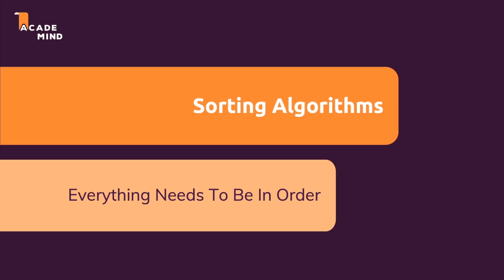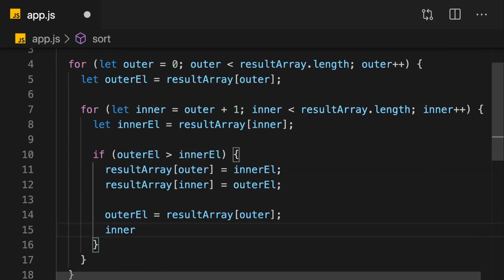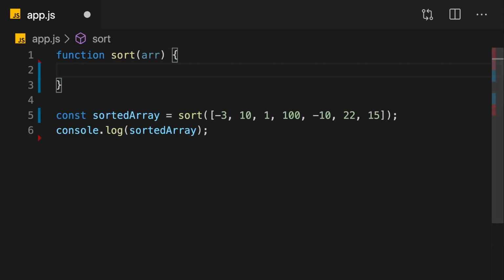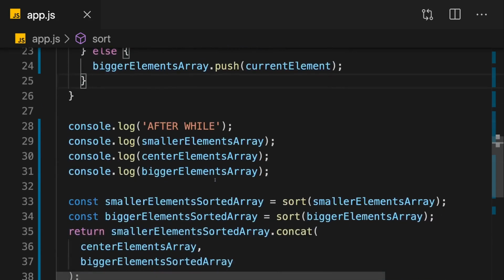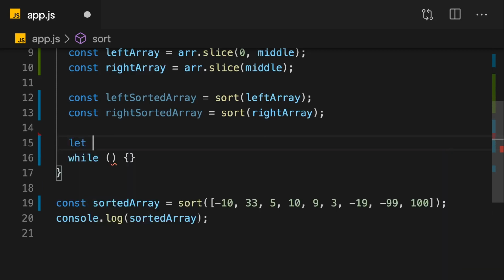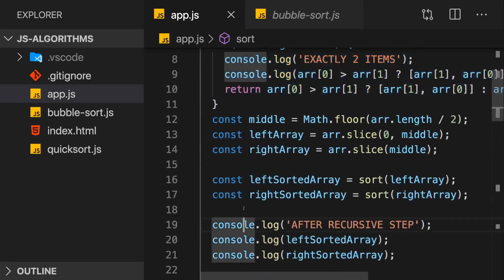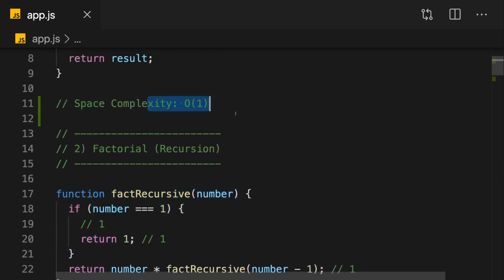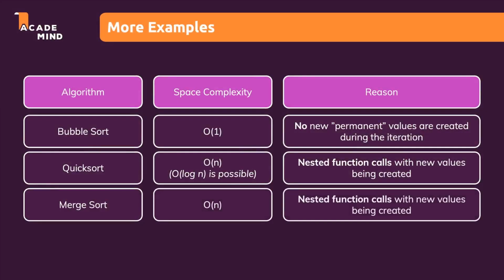JavaScript Algorithms Full Tutorial : Level Up Your Coding Skills | Part 3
Are you ready to take your JavaScript skills to the stratosphere? Look no further! In this epic video series, we'll be diving deep into the world of algorithms and showing you how to harness their power to solve complex problems and build lightning-fast applications. From sorting and searching to dynamic programming and graph traversal, we'll cover all the essential techniques you need to become a JavaScript algorithm master.

But this series isn't just for advanced developers - we'll start at the beginning and work our way up, so even if you're just starting out in coding, you'll be able to follow along and learn valuable skills that will set you up for success. And with our step-by-step examples and interactive exercises, you'll be able to apply what you've learned and see immediate results.

So don't waste any more time - watch this series from start to end.